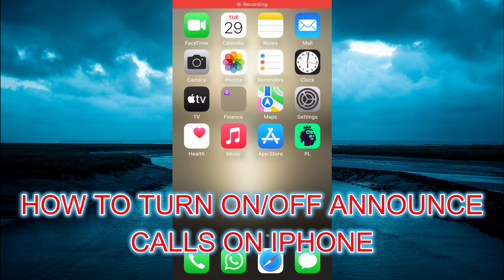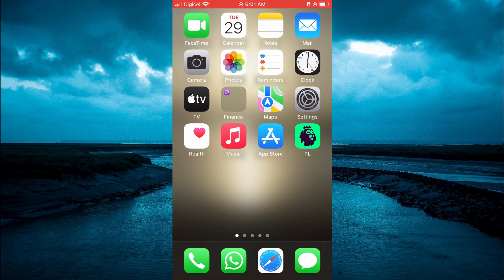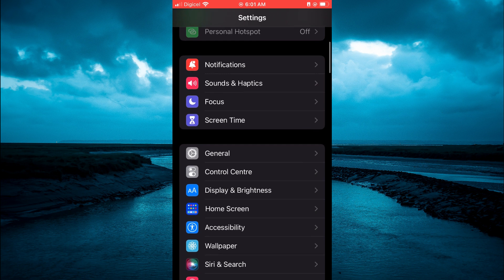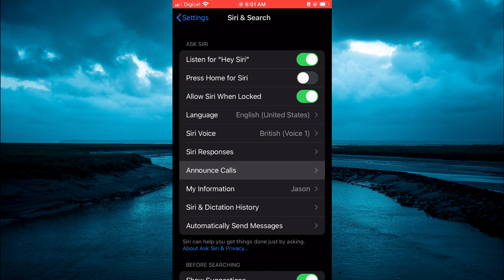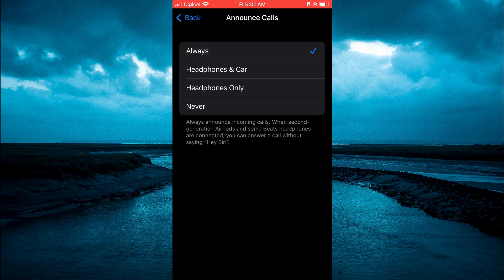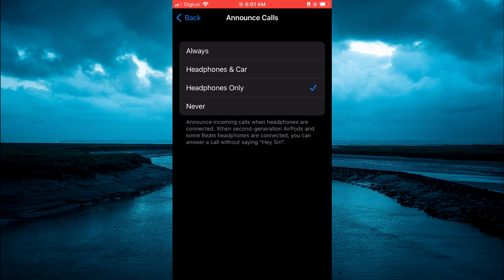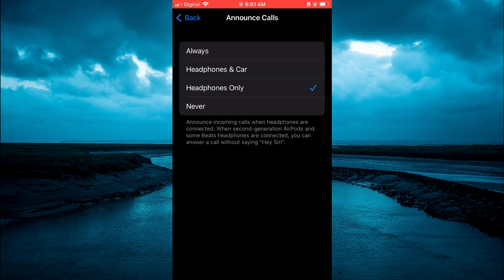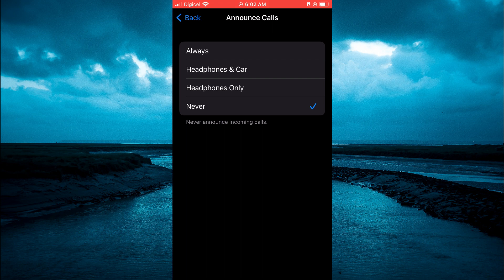HOW TO TURN ON ANNOUNCE CALLS ON IPHONE